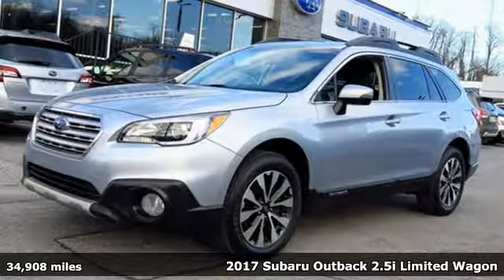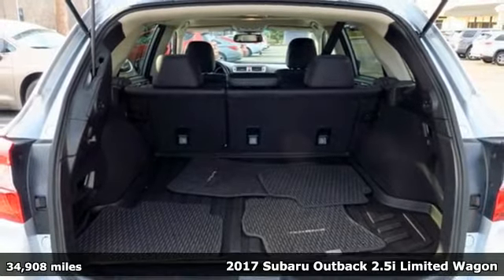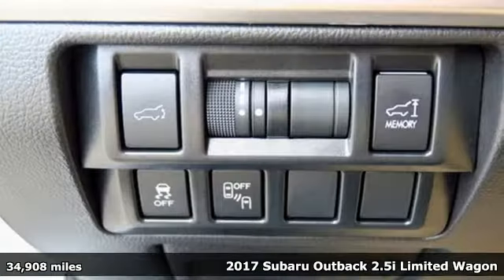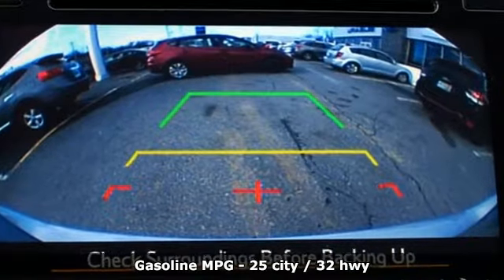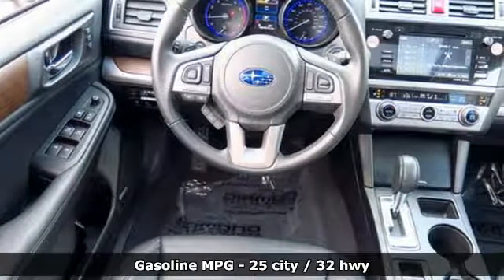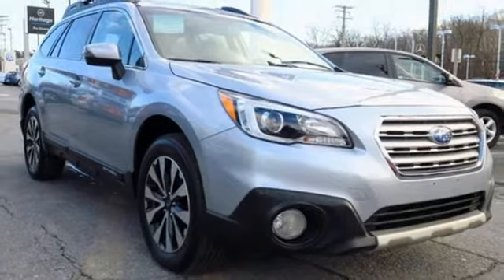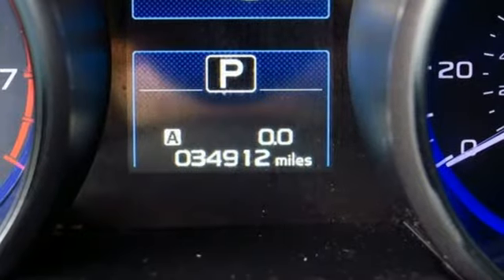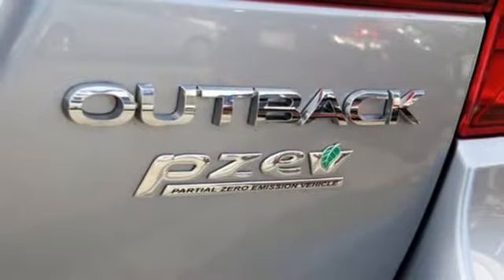Used 2017 Subaru Outback Baltimore, MD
Year: 2017
Make: Subaru
Model: Outback
Trim: 2.5i
Engine: 2.5L 4-Cylinder DOHC 16V
Transmission: CVT Lineartronic
Color: Silver
Interior: Slate Black
Mileage: 34908
Stock #: 5SP14759
VIN: 4S4BSAKC6H3414759

Address:
6624 A Baltimore National Pike